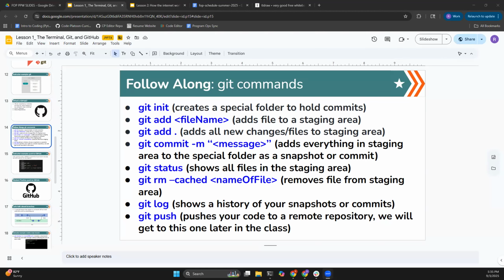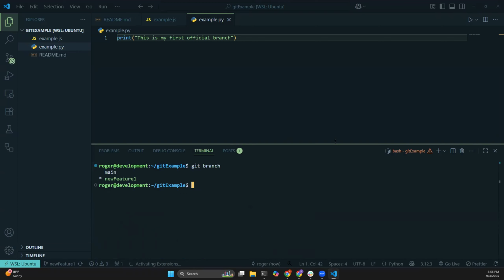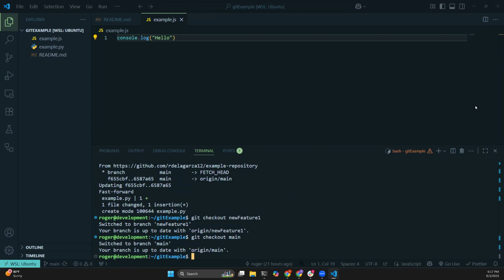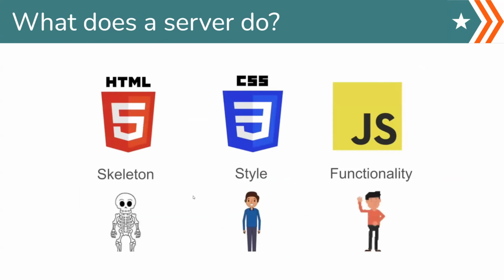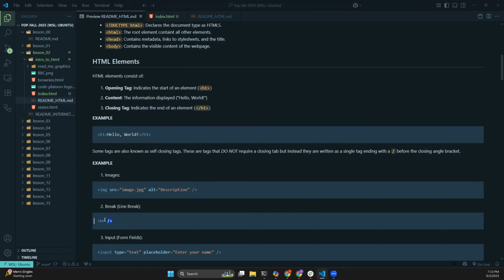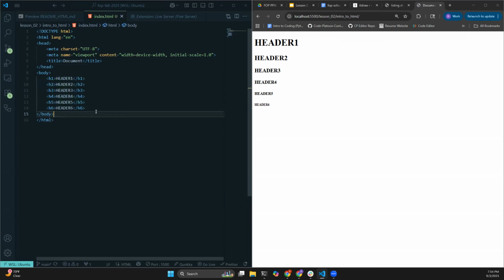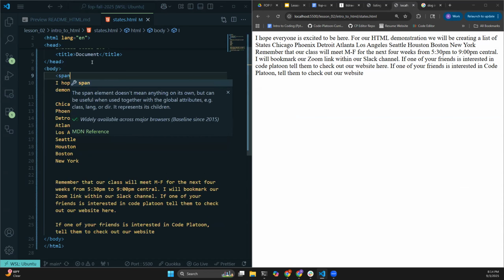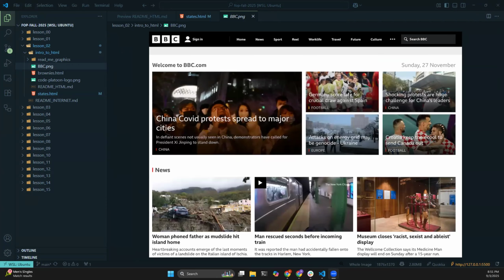How the Internet works and HTML